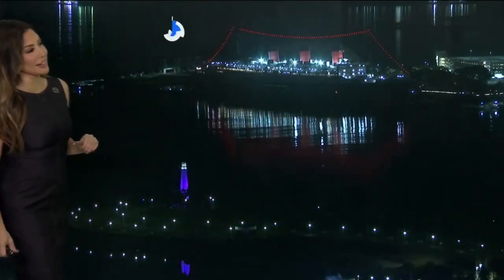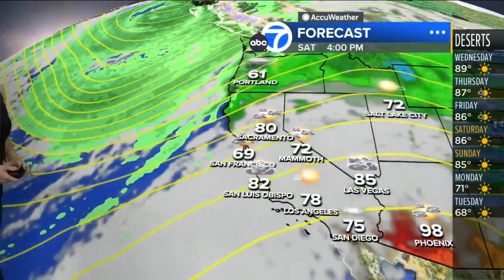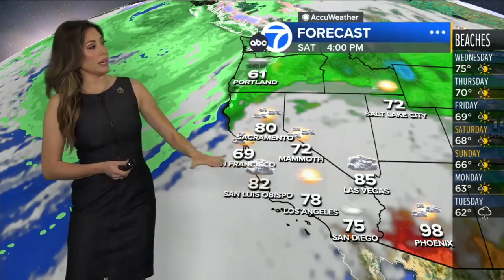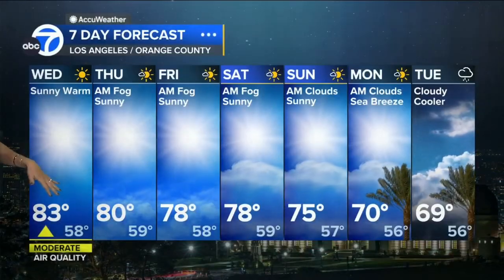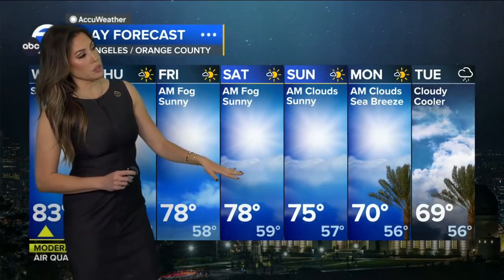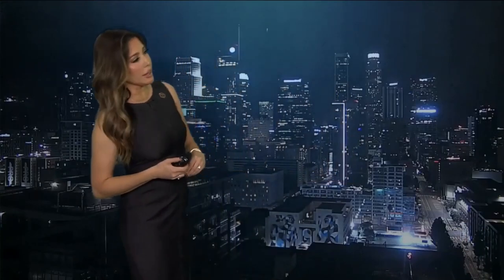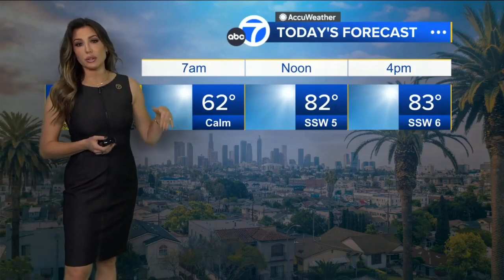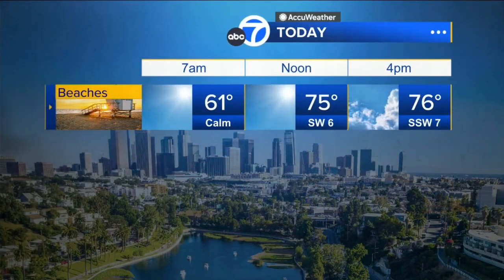Leslie Lopez 🐐 admits, high pressure is building stronger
Meteorologist, Leslie Lopez provides the extended forecast predicting more heat, then a cool down.